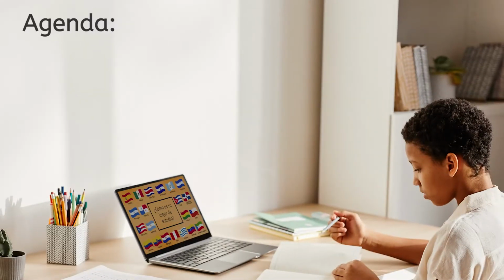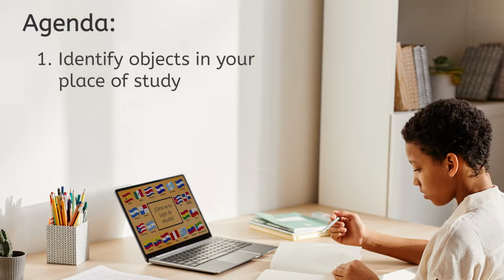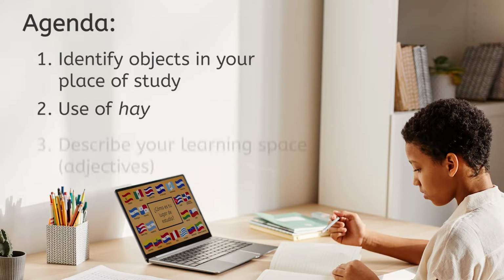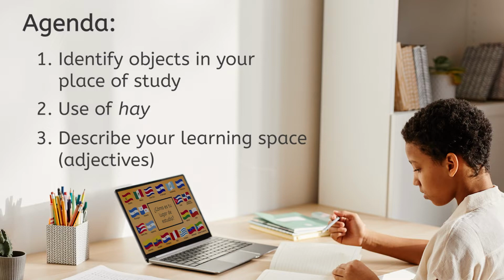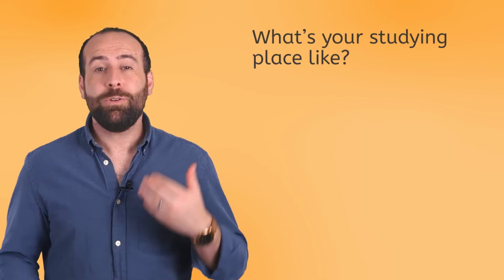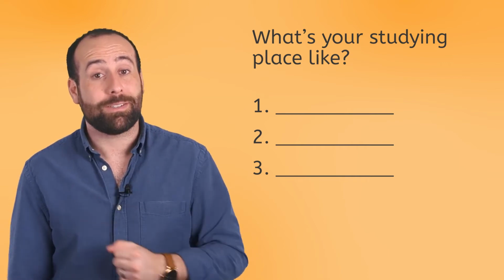¿Cómo es tu lugar de estudio? - Describing Your Study Area in Spanish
How would you describe your study space? In this high school Spanish lesson, students will learn how to describe common objects and settings in their place of study. This video is part of MiaPrep’s Spanish 1 course. Explore more Spanish vocabulary lessons on our channel!